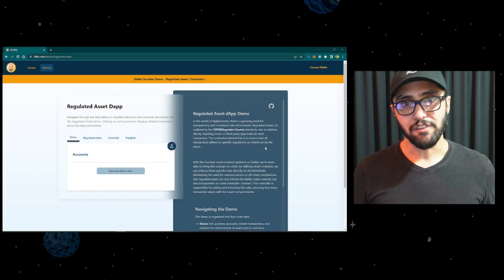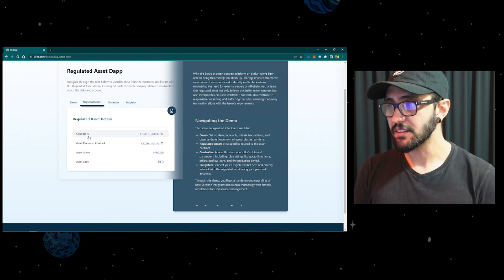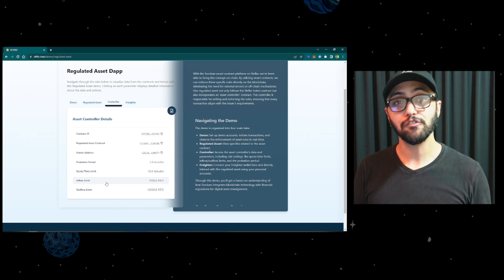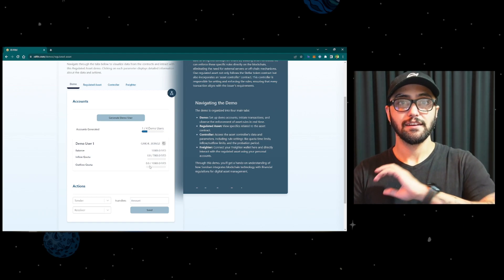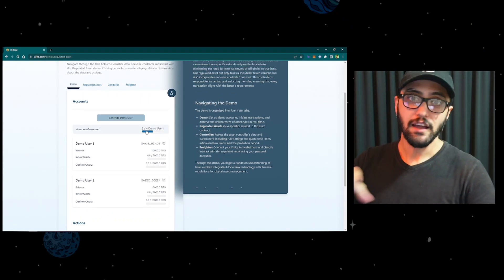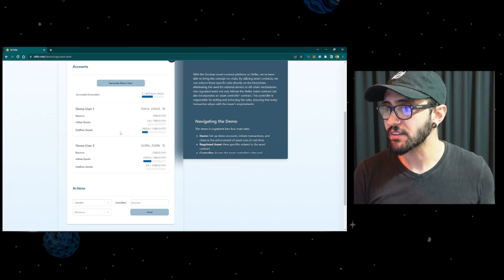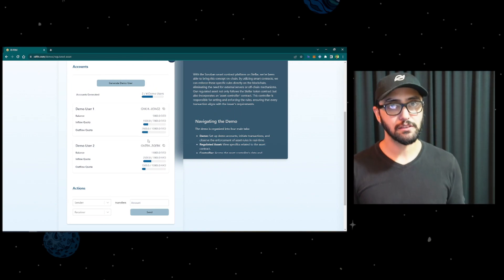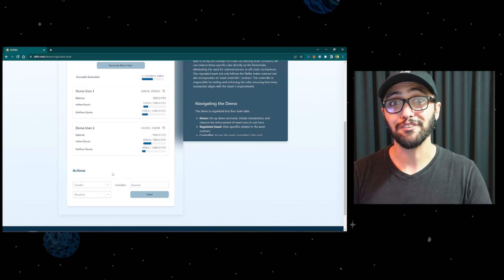Exploring the Demo - Building a Regulated Asset with Stellar's Soroban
🎥 Building a Regulated Asset with Stellar's Soroban: Exploring the Demo
Embark on a guided tour of our demo, revealing how regulated assets function in a real-world scenario.

This video is part of our series on Stellar's Soroban.